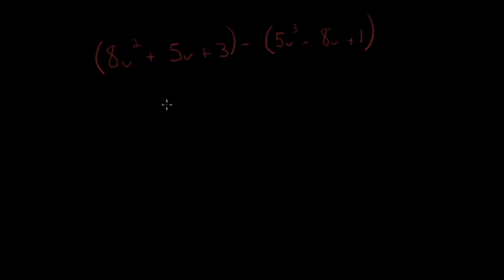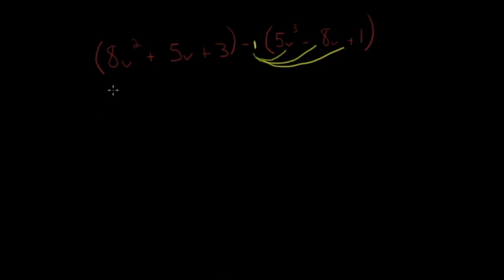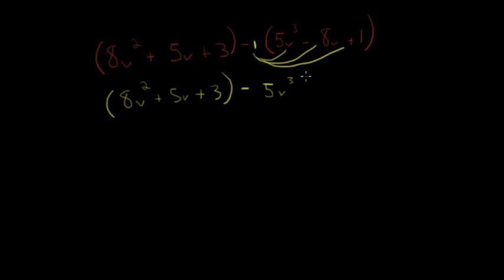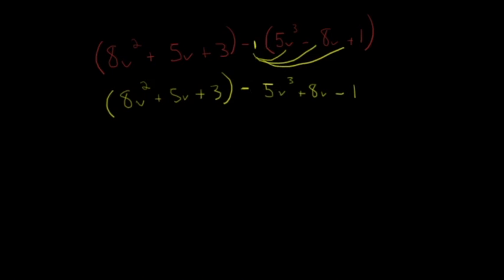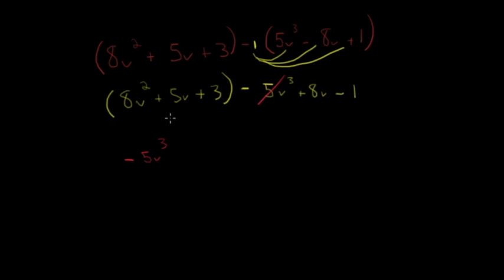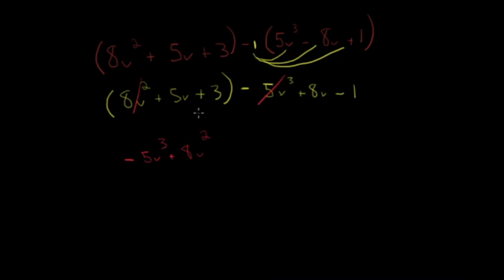How to Subtract Polynomials Easily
Again, we go over on how to subtract Polynomials